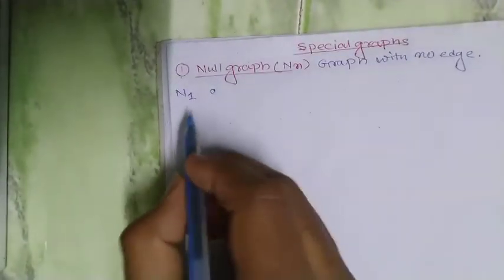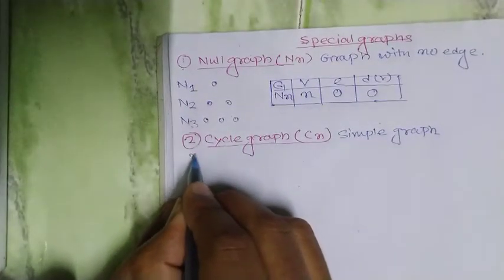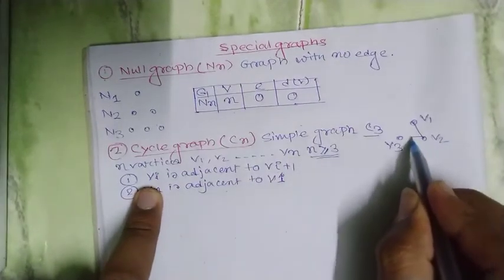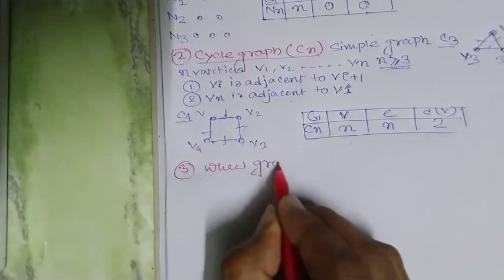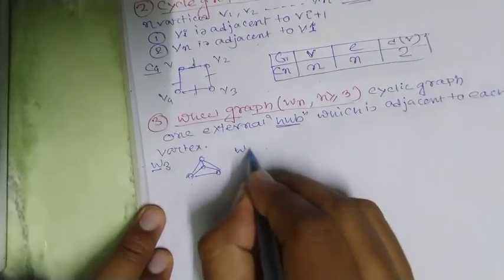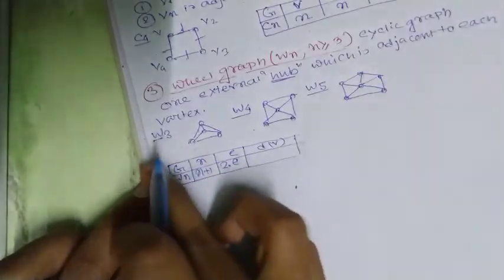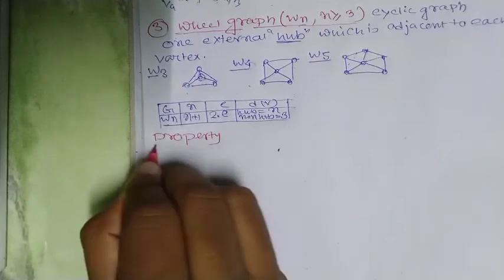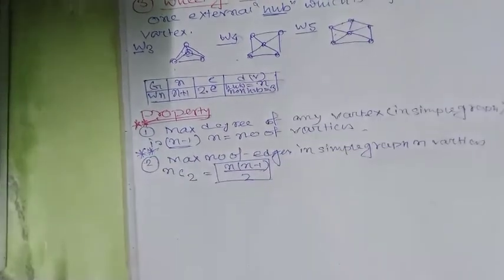Special Graphs | Part 1 | Null Graph | Cycle Graph | wheel graph